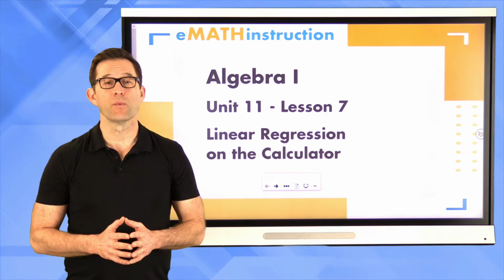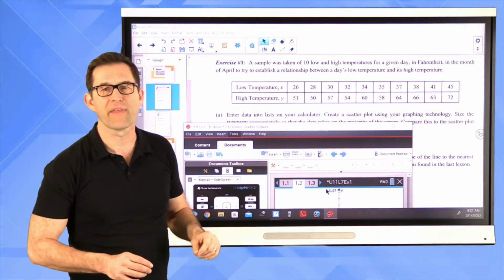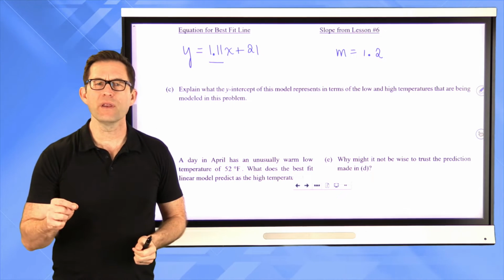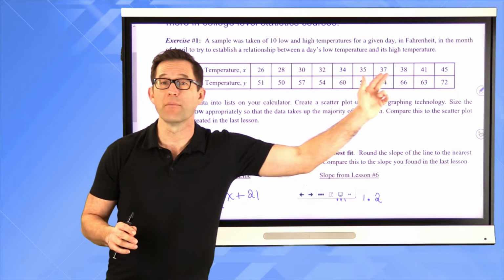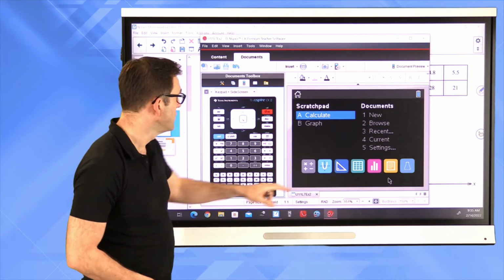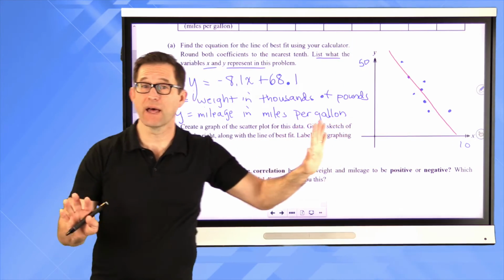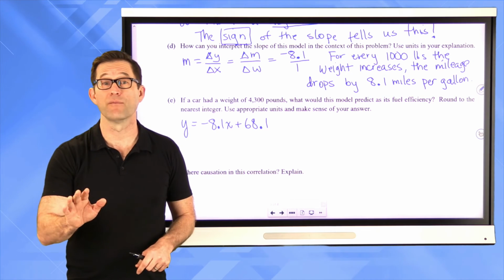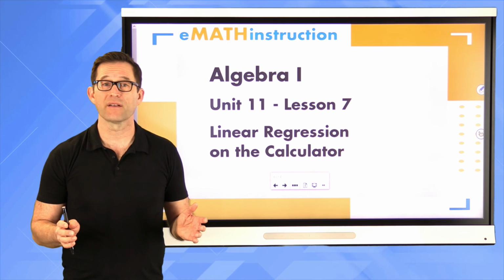N-Gen Math Algebra I.Unit 11.Lesson 7.Linear Regression on the Calculator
In this lesson, students learn how to use their graphing calculators to determine the equation for the line of best fit and how to construct a scatterplot.